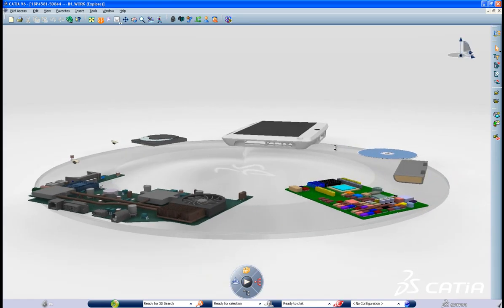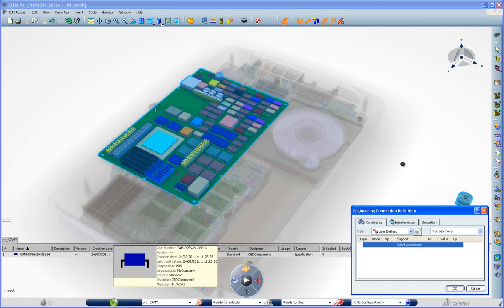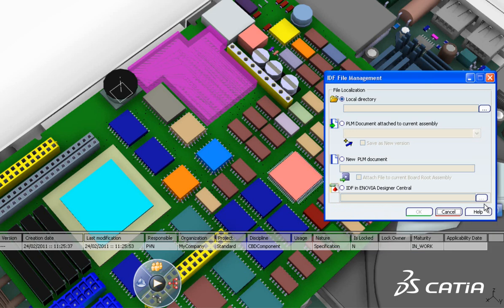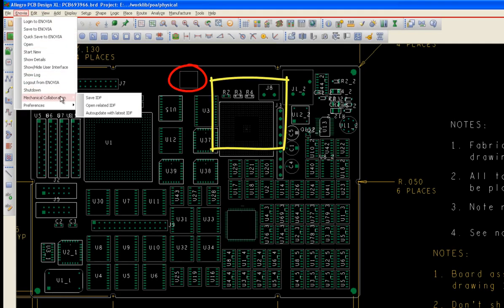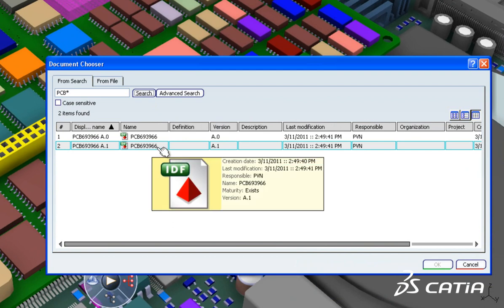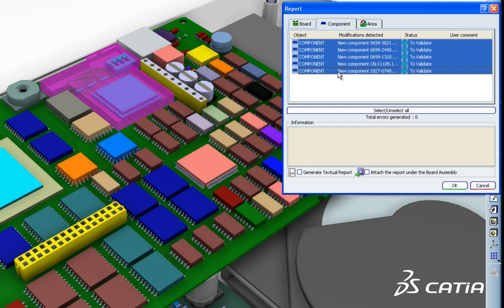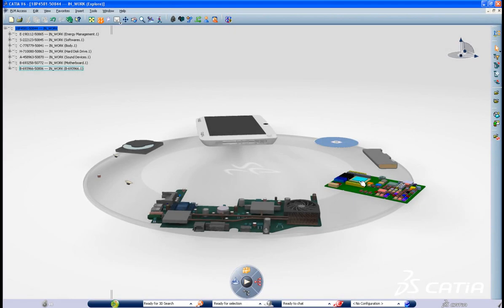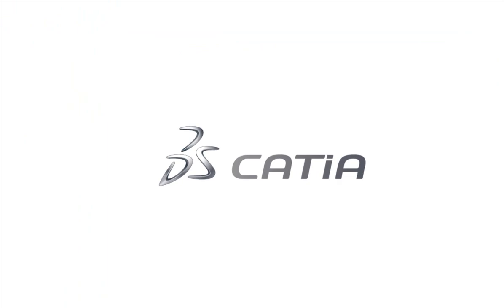CATIA V6 | Electronics & Printed Circuit Board Design (PCB) | Collaborative ECAD MCAD Integration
With CATIA V6R2012, ECAD and MCAD designers can better focus and concentrate on their PCB design, thanks to the collaboration workflow being optimized to reduce manual tasks and potential errors in the process.
Standard exchange files (IDF format) can be saved directly within the Version 6 platform, ensuring full synchronicity at all times, as well as efficient traceability of design changes.